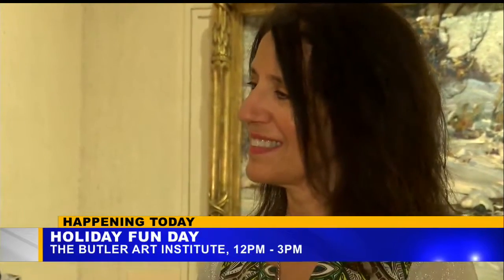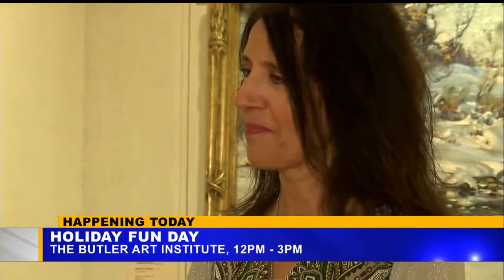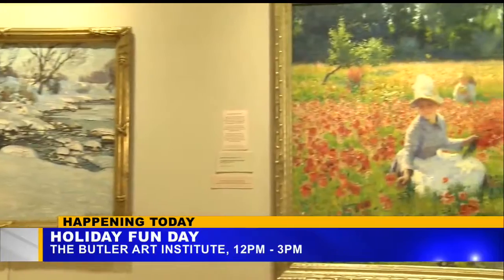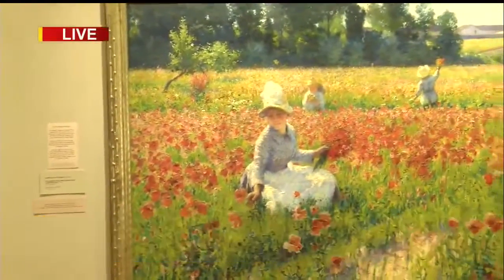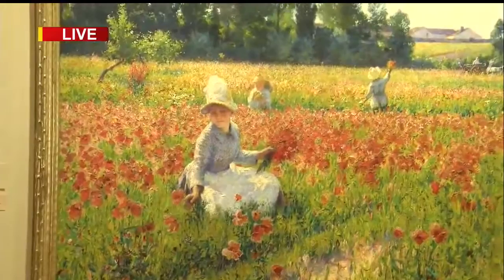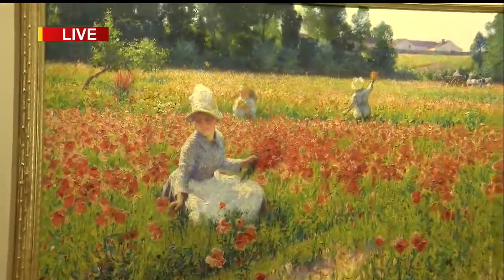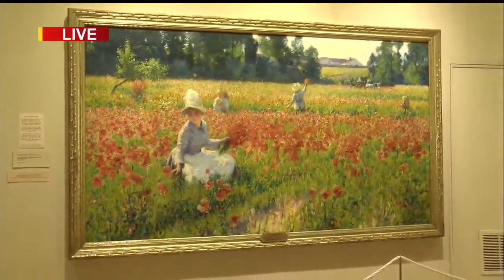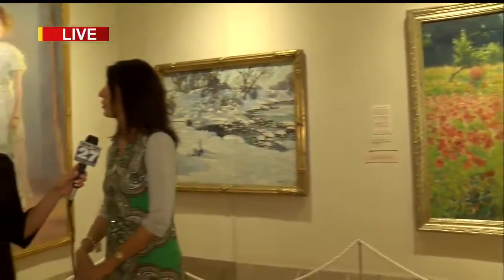Butler Institute of American Art hosts Holiday Fun Day pt. 1